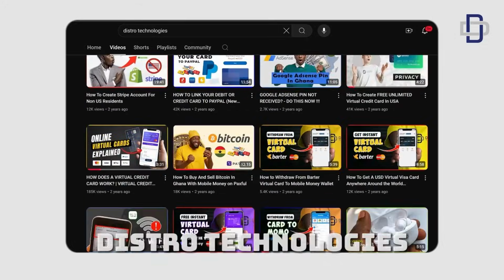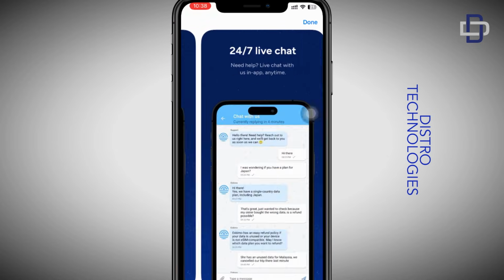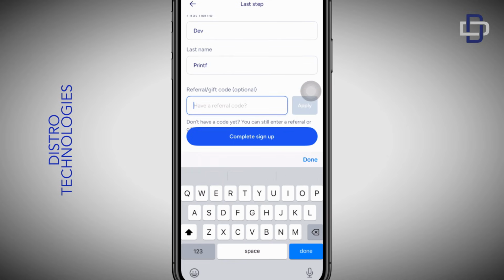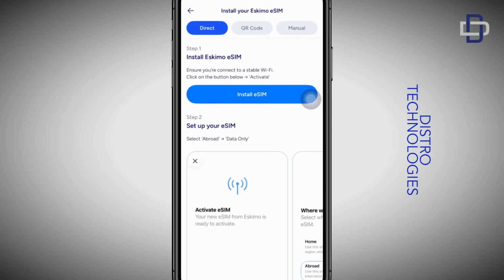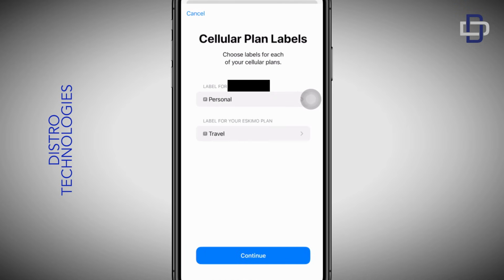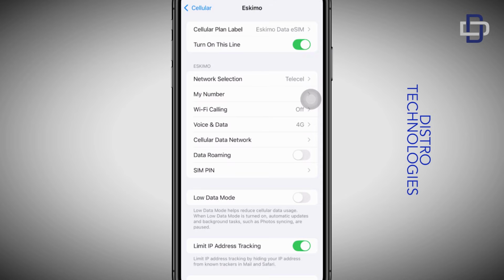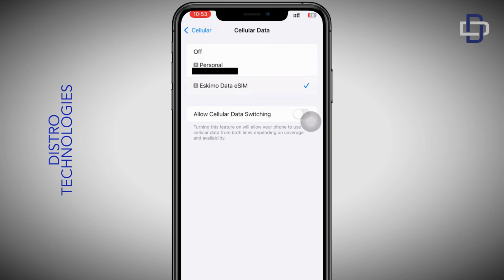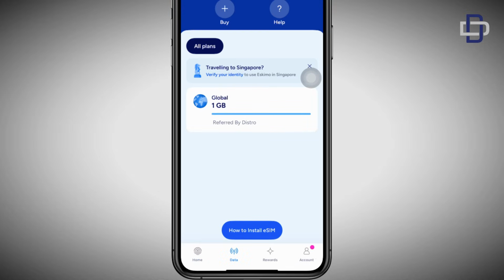How To Get ESIM With FREE Data (Works Globally)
🌎 STOP PAYING FOR DATA! (Free eSIM Tutorial 2026)
Are you tired of expensive roaming charges or running out of data mid-scroll? In today’s video, I’m showing you the exact steps to get an eSIM with FREE data to browse, text, and use your favorite apps anywhere in the world.

Whether you're traveling, a student on a budget, or just want a backup line, these 100% legal "free data" methods and trials are a total game-changer. No credit card required for most of these!

Gift code when signing up: DT43929
Gift code when signing up: DP46948